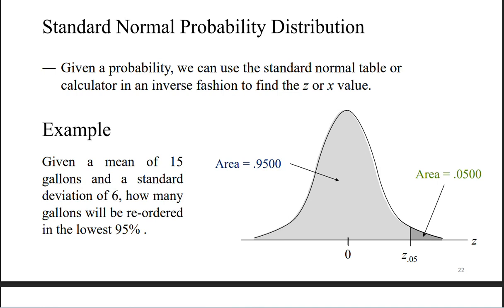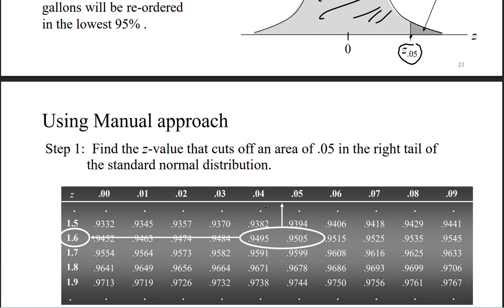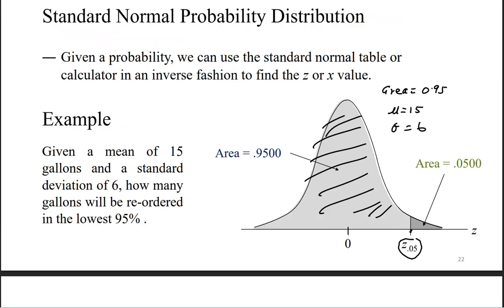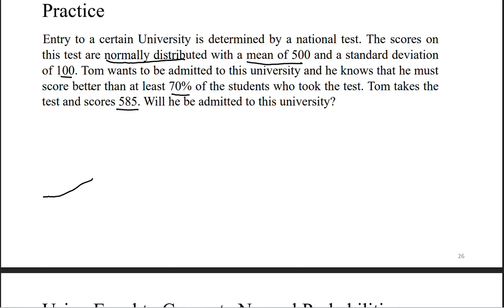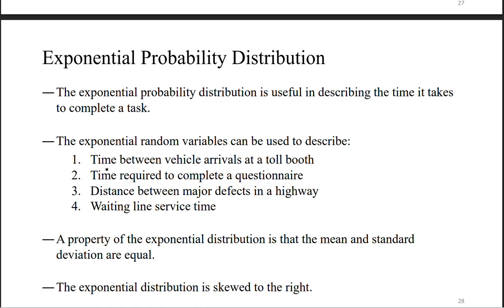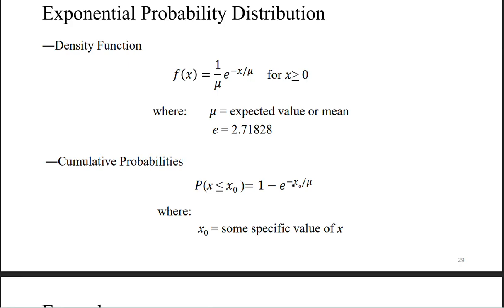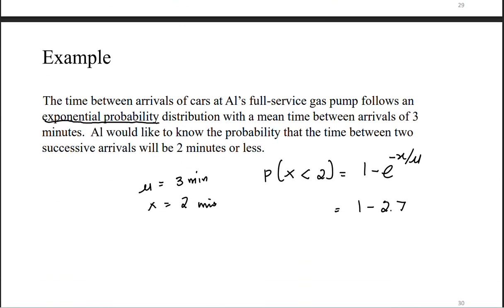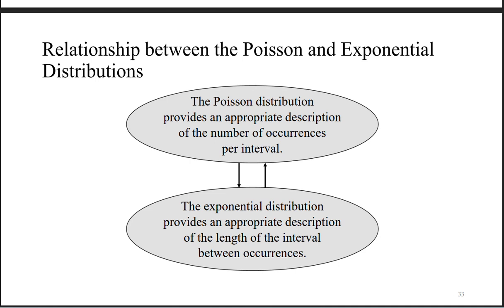Chapter 6 Lecture Video Part 2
Normal Distribution
Exponential Distribution
Difference between Exponential and Poisson distribution